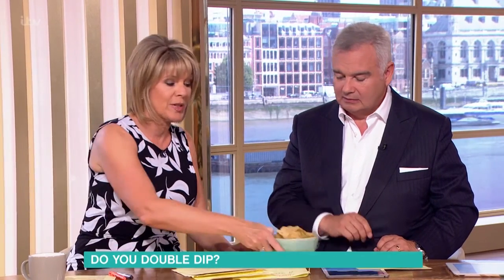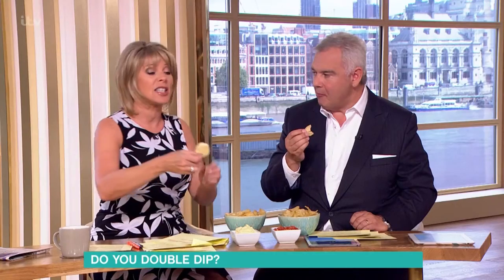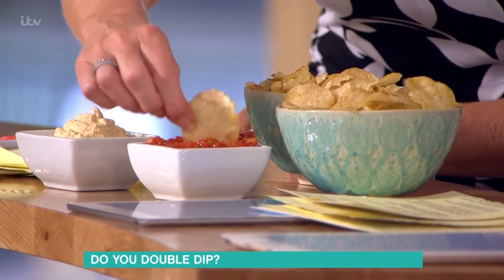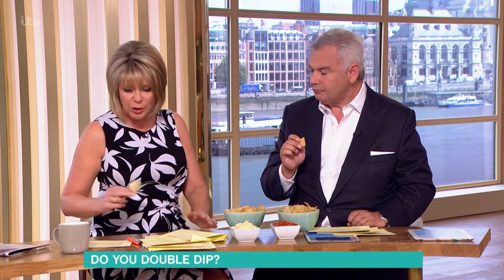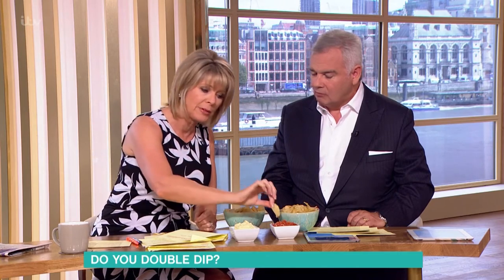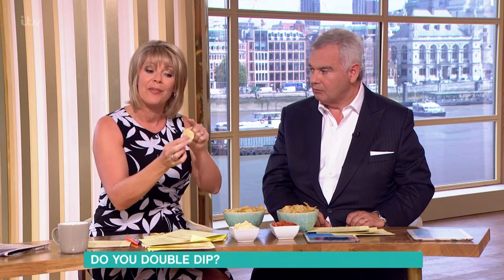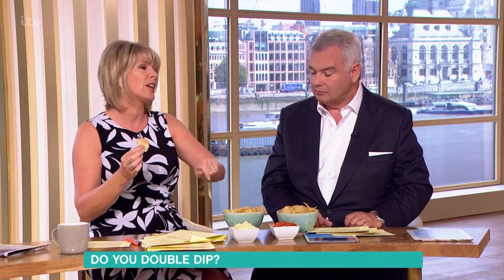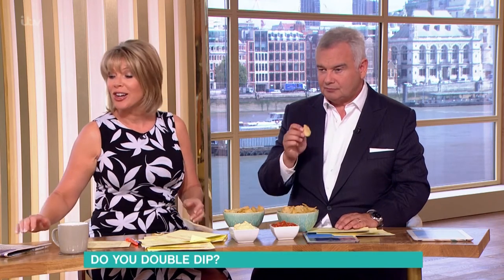Do You Double Dip? | This Morning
Eamonn does.